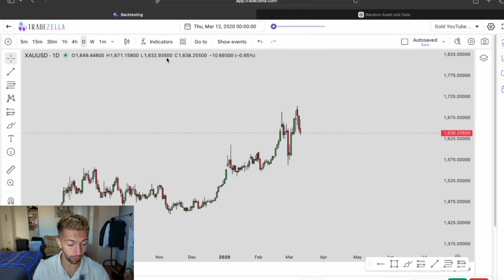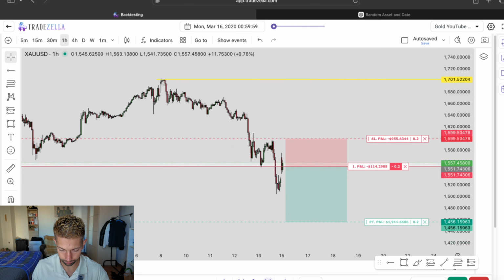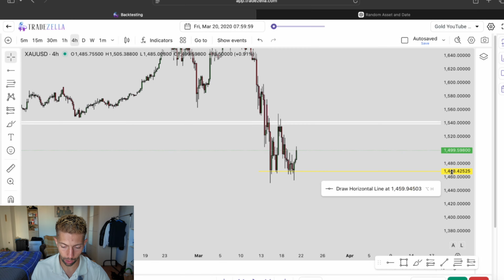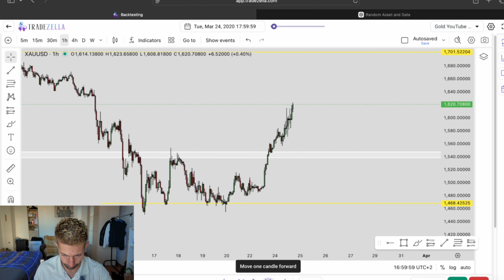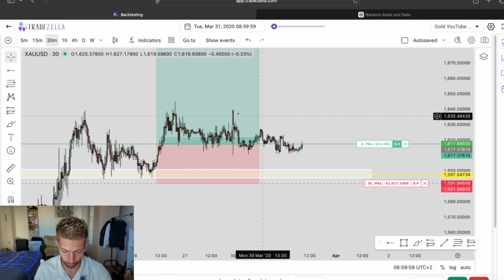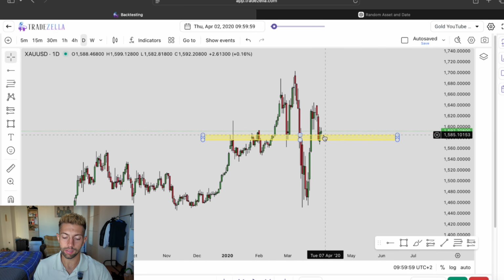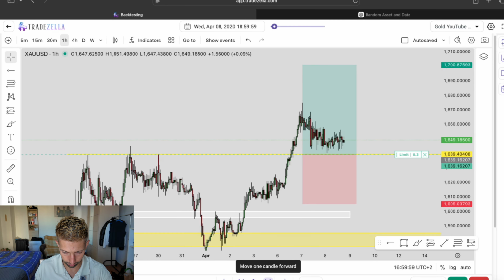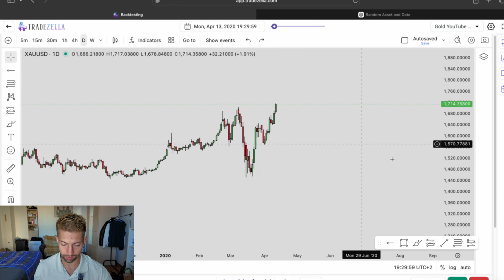Backtesting my Simple Swing Trading Strategy That Made Me $20,000+ in Prop firm Payouts (Part 2)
book a 1 on 1 call with me if you want to scale your trading